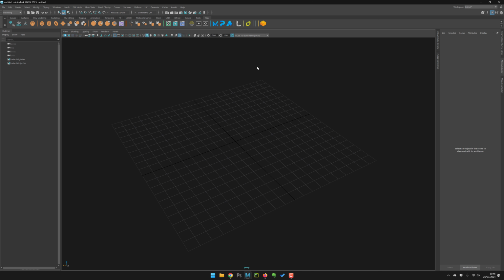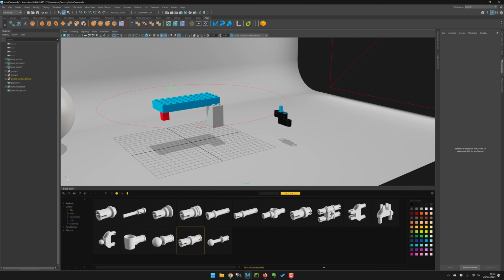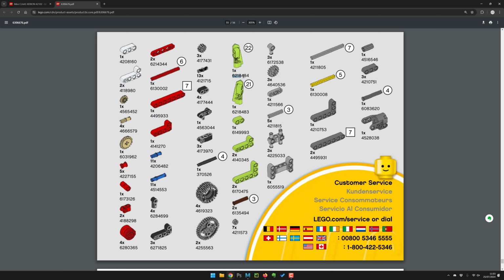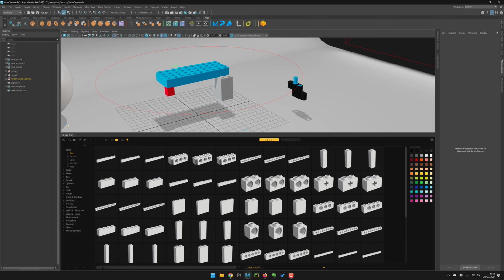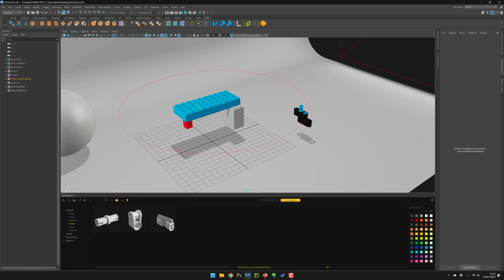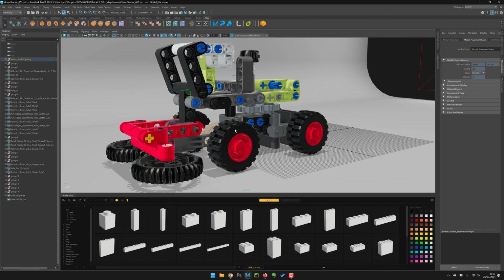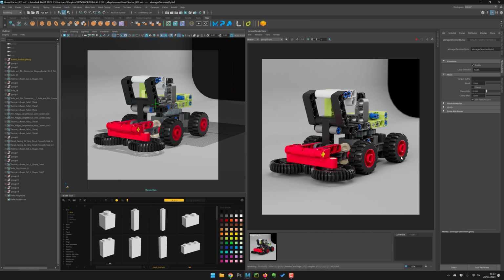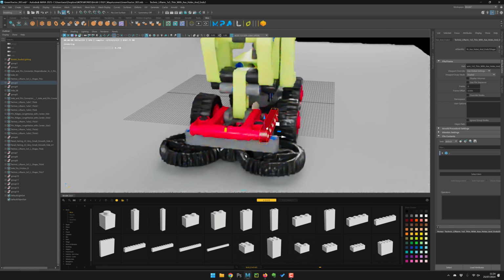BrickIt 2.0 - Lego Script for Maya - Early Access Quick Tutorial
"BrickIt will allow you to build quickly and easily Lego models in Maya with the same feeling than in real-life!"

Note that this is a first public version of BrickIt 2.0, some feature are still missing but you can already use the all new library to build you Lego set!